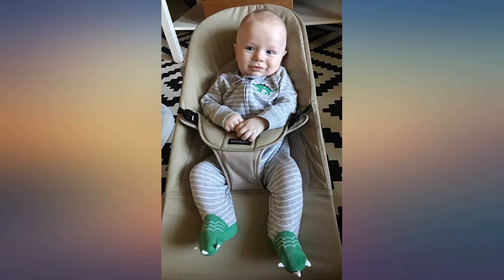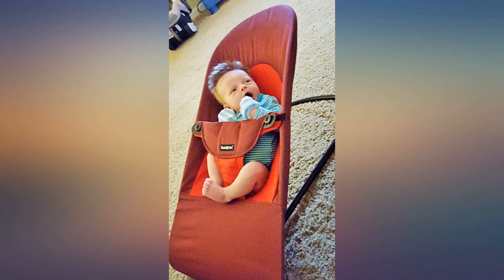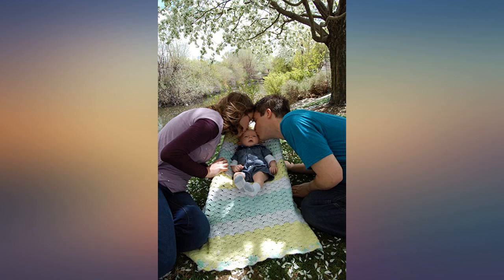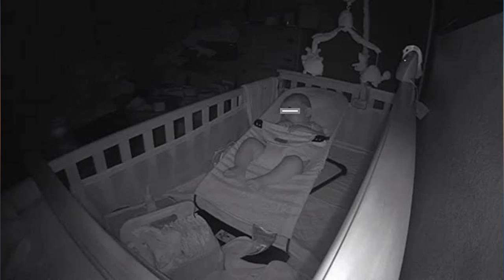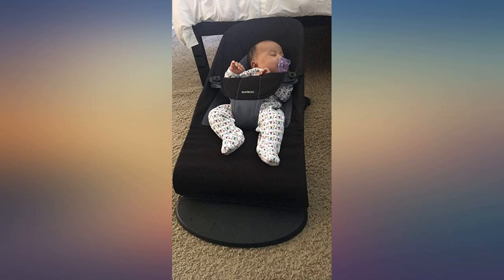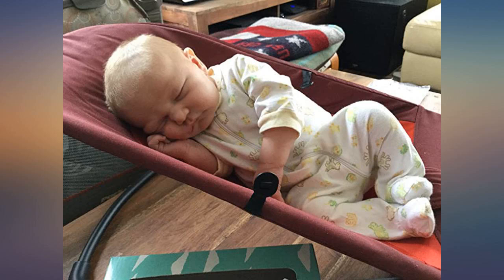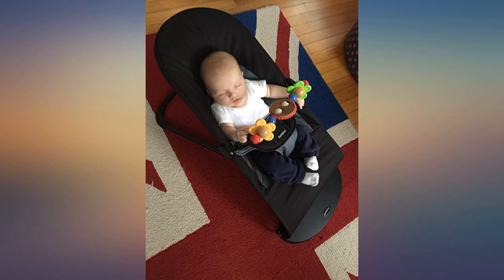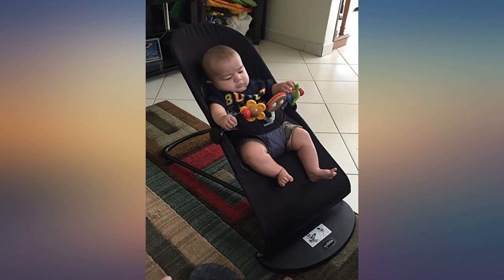BabyBjörn Bouncer Balance Soft, Cotton, Black//Dark Gray (005022US) review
Main Features:
Ergonomic baby bouncer – proper head and back support. Fun and natural rocking that stimulates your baby’s development. From 8 lbs/21 in (3.5 kg/53 cm) to 29 lbs (13 kg) (approx. for newborns and toddlers up to the age of 2). Three different height positions and one transport mode. The fabric seat is easy to remove and machine washable; Bouncer Balance Soft complies with the US ASTM F2167 and the EN12790:2009 safety standard.